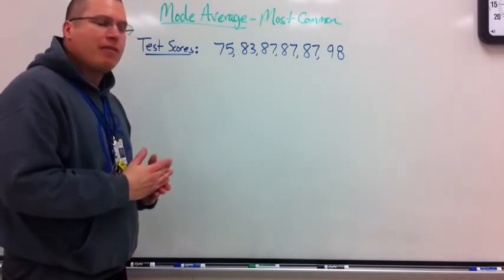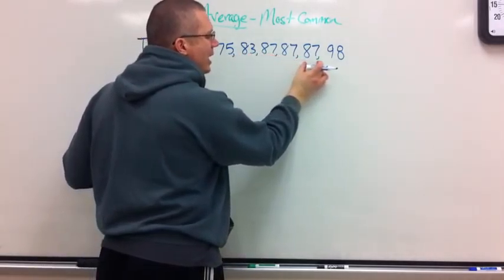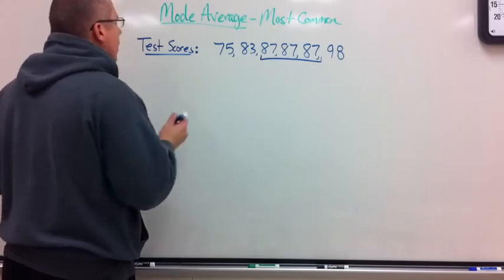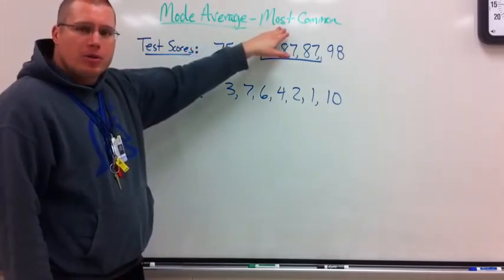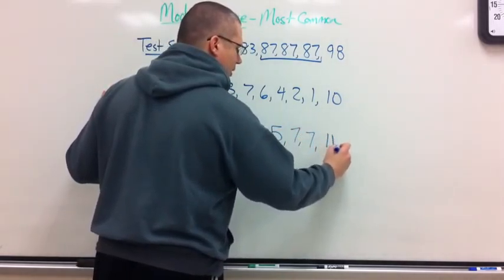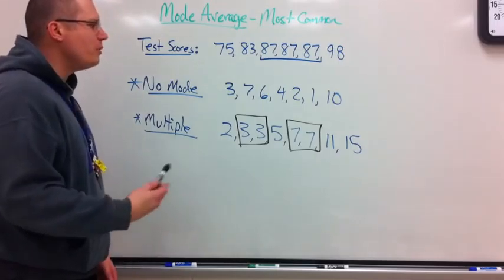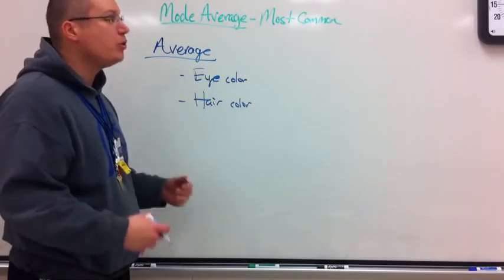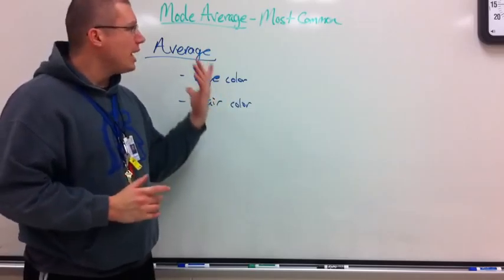Mode Average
description